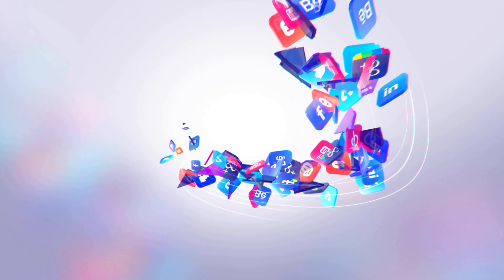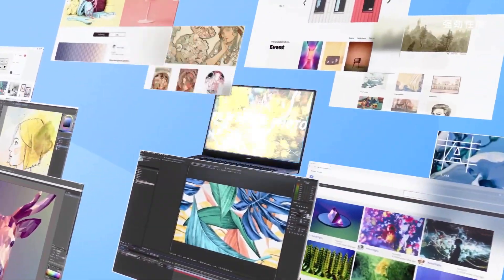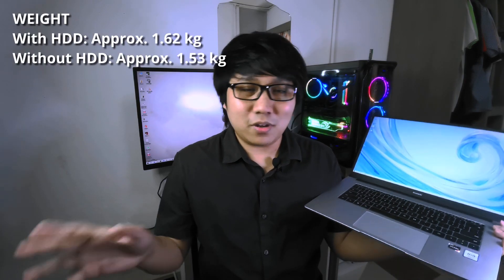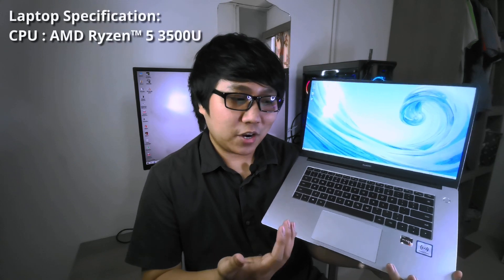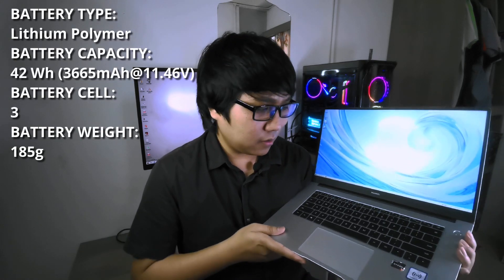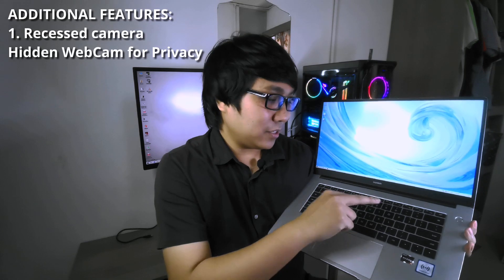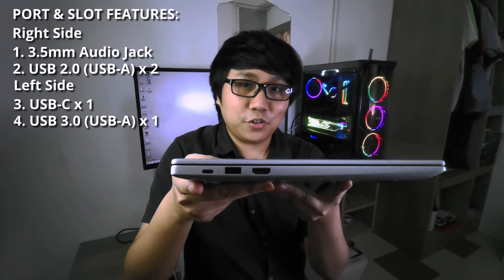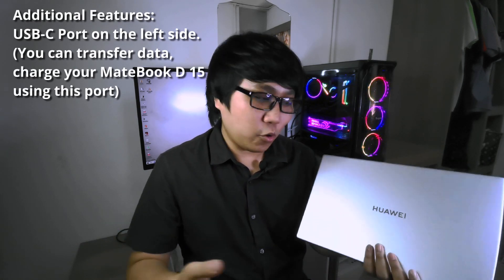Huawei Matebook D 15 2020 Review: The Laptop for Everyone! | X-Eternal TV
Hey guys today I'm reviewing the new 2020 Huawei Matebook D15 and I really excited to share my opinion on this device to you all. Hope you guys enjoy this review.

Link to buy the Huawei Matebook D15